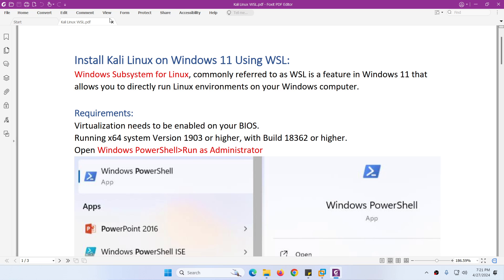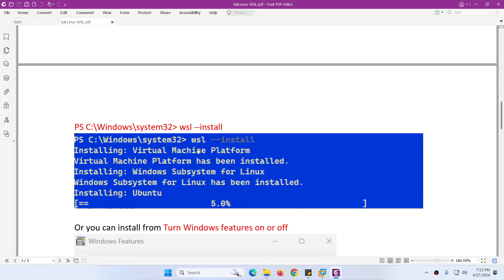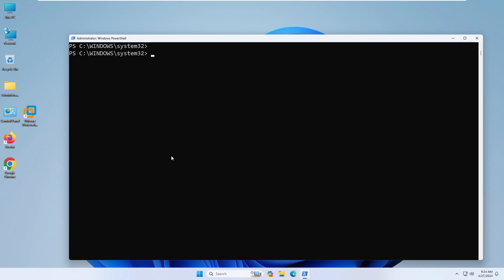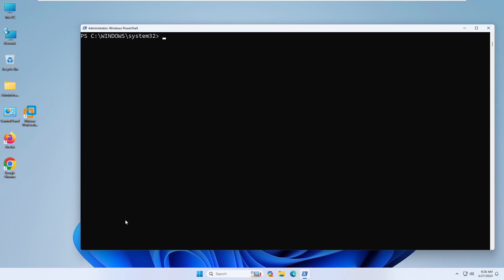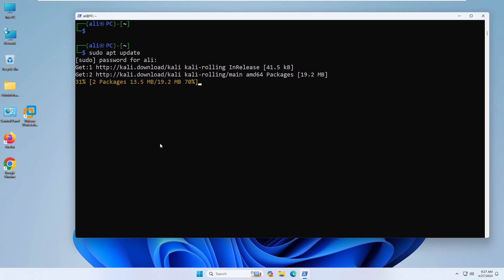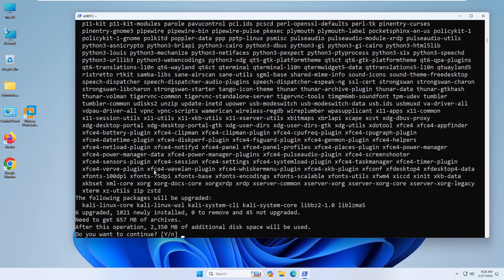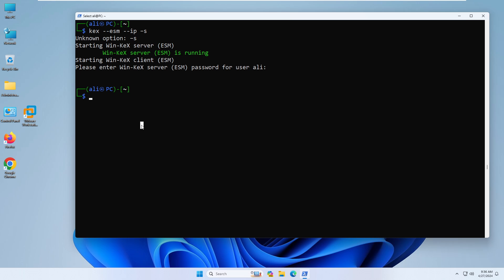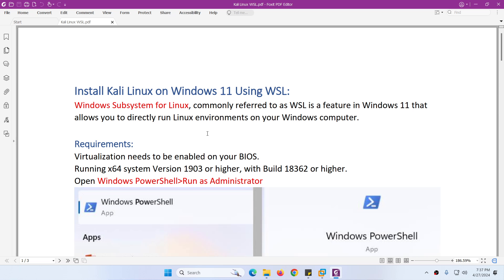Install Kali Linux 2024 With GUI On Windows 11 | WSL2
Install kali Linux 2024 With GUI & Sound on windows 11 Using WSL2. WSL2 stands for Windows sub system for Linux 2, that helps to install kali Linux 2024 inside a window 11 as a part of Application. And with WSL2, you can even run Linux GUI apps on windows 11.